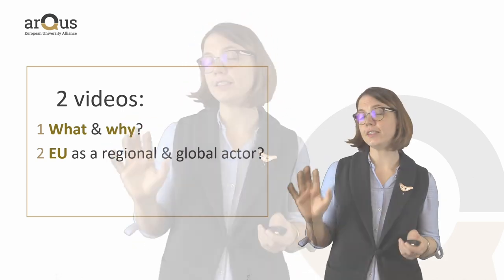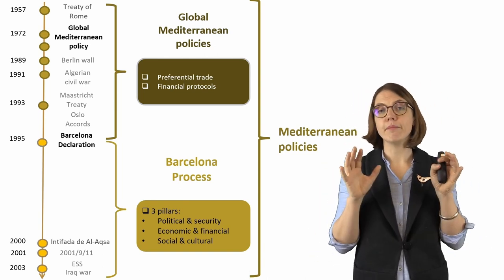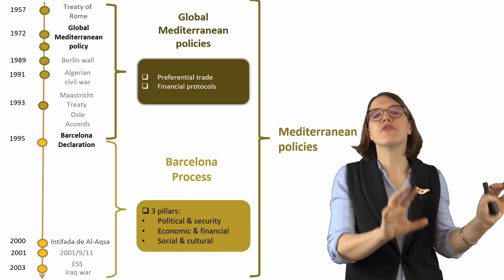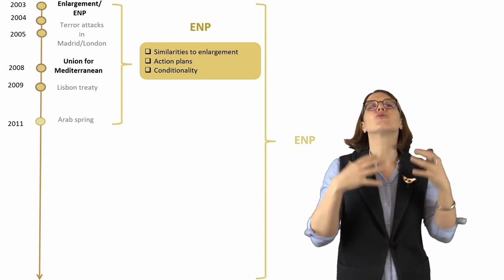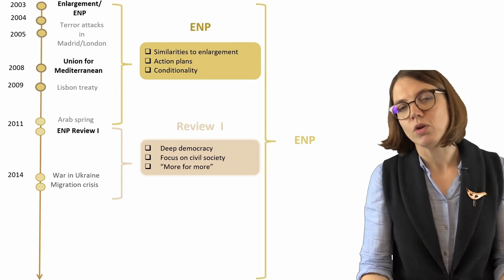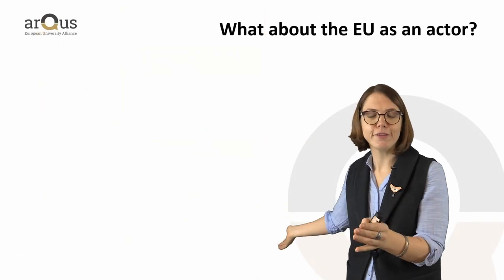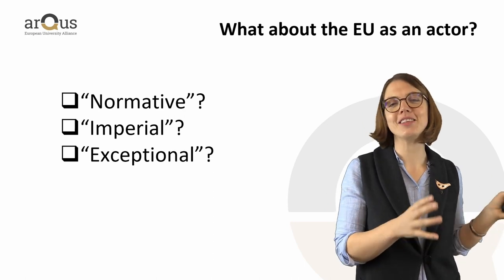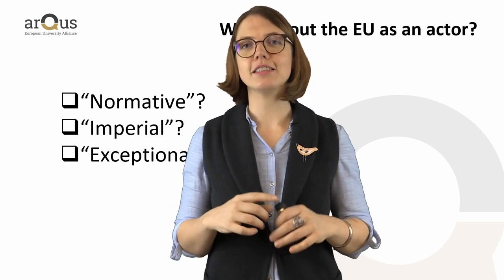EU as an actor in the Southern Neighborhood: What kind of Pax Europea? (2/2) Giedraityte | iMooX.at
This is a video of the course "Mental borders, physical borders and the shaping of modern European identity and citizenship"

The MOOC “Mental Borders, Physical Borders and the Shaping of Modern European Identity and Citizenship” explores the historical development of the concepts of Europe and European-ness from several geographical and cultural vantage points, in line with the geographical location of Arqus partner institutions.